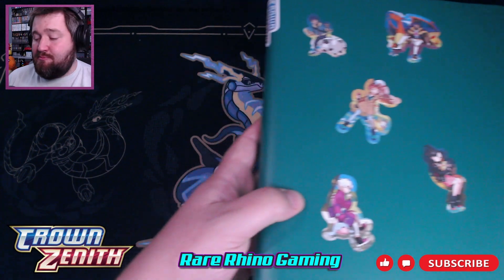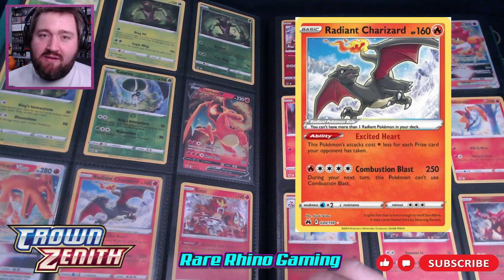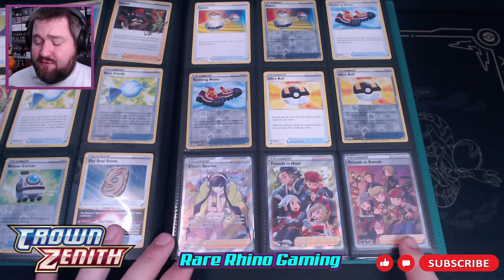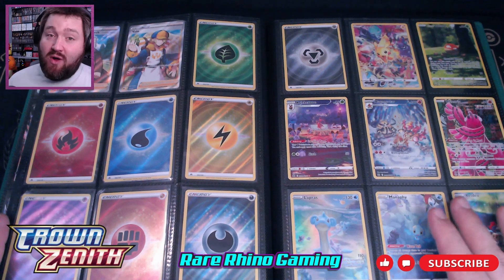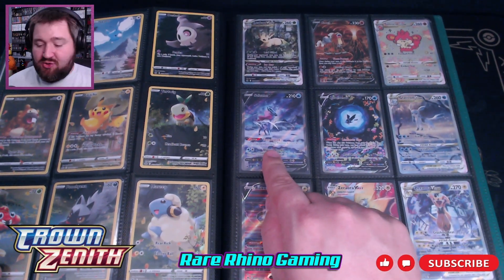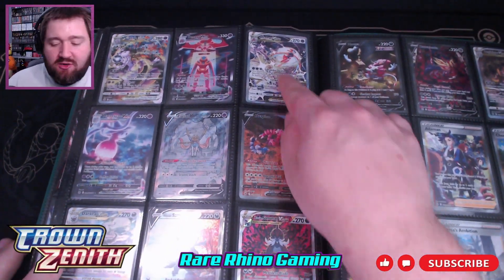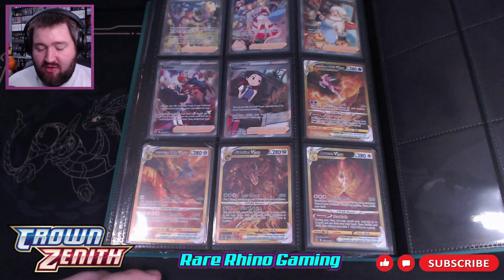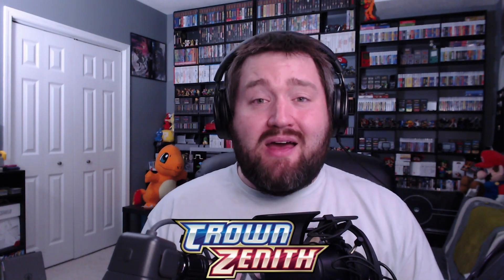My COMPLETE Master Set Binder of Crown Zenith!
In today's video, you'll get the chance to see my complete Master Set binder of Crown Zenith. Every card, every reverse holo, every art card, every Galarian Gallery. Come check it out and learn a little bit about the history of my channel!